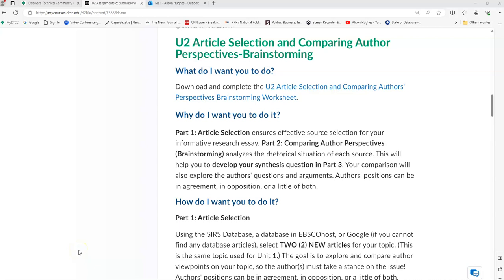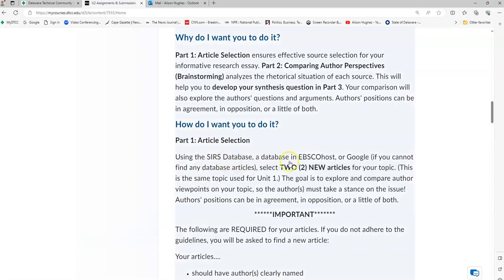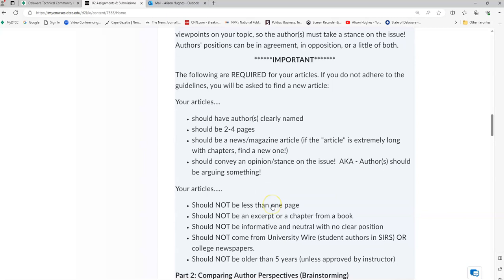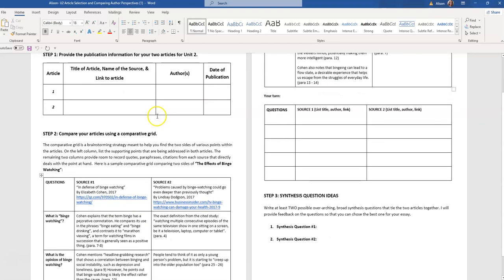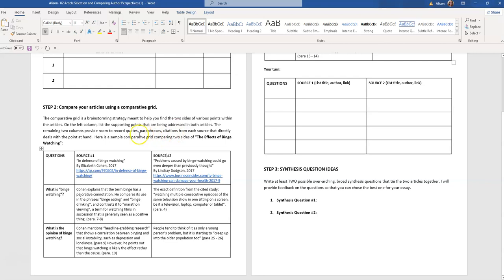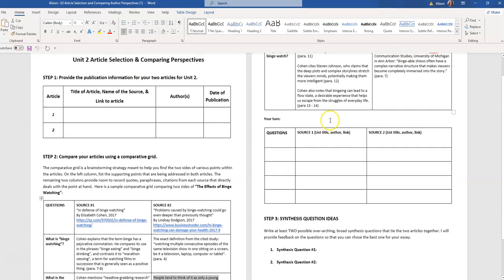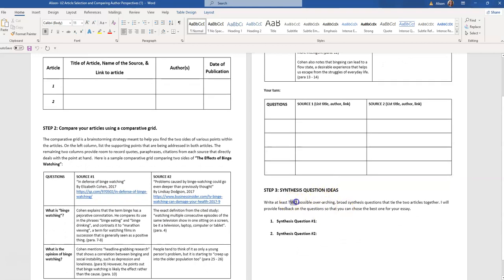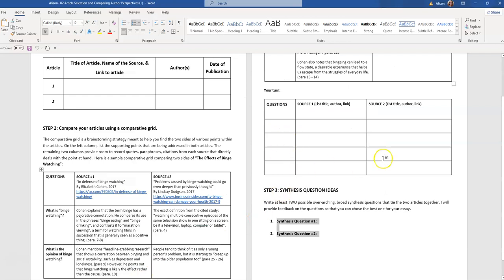ENG 102 U2 Article Selection & Comparing Author Perspectives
This video provides an overview of the ENG 102 U2 Article Selection and Comparing Author Perspectives assignment.